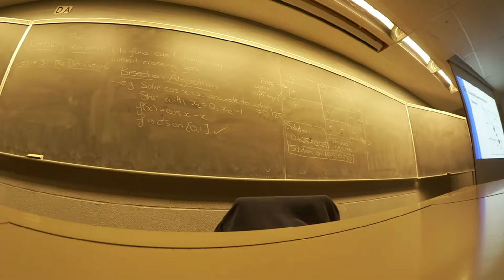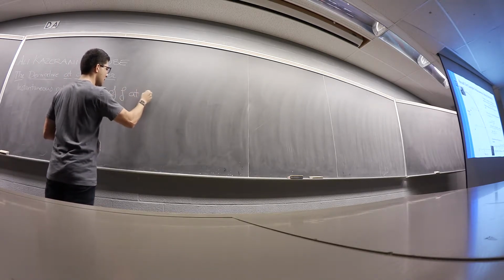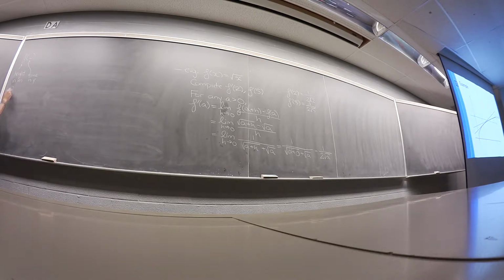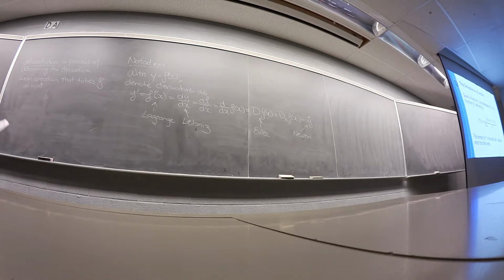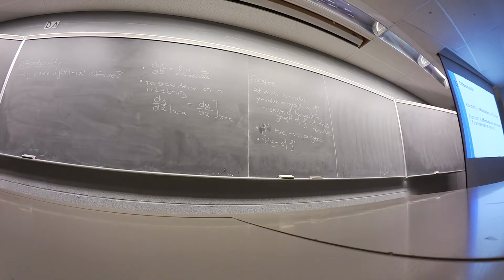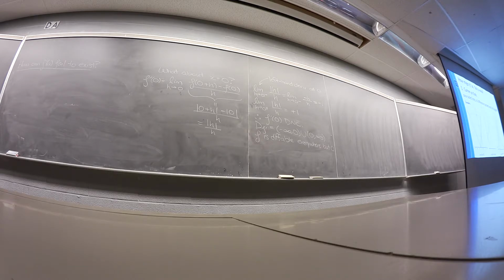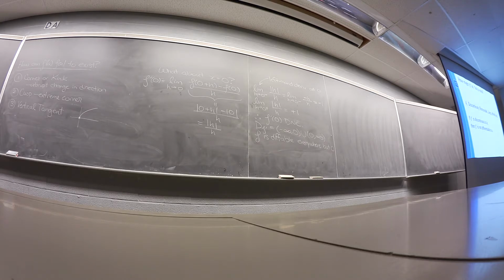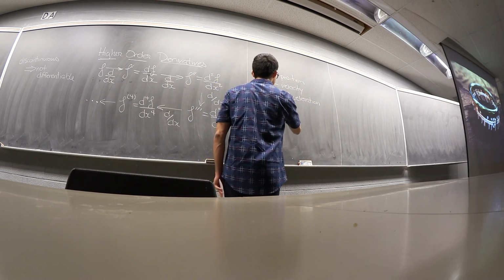3.1 The Derivative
Now in beautiful 1080 HD!  (Excluding the first few minutes, which were shot at the old HD resolution and had colour trouble.)